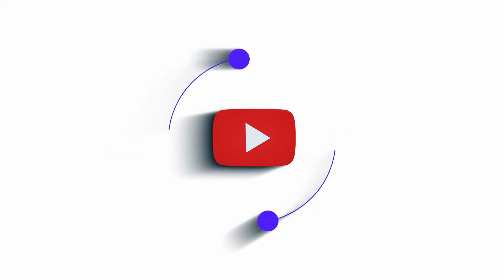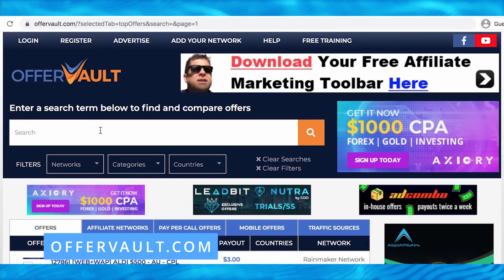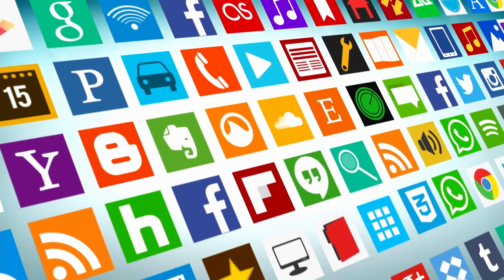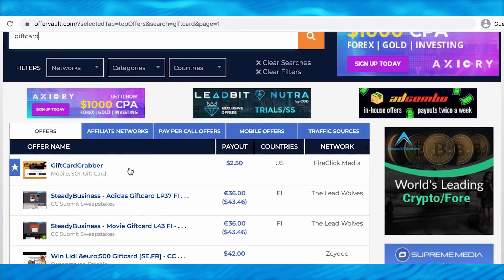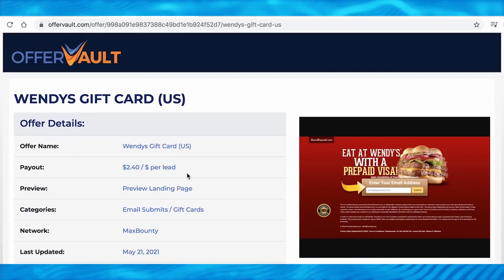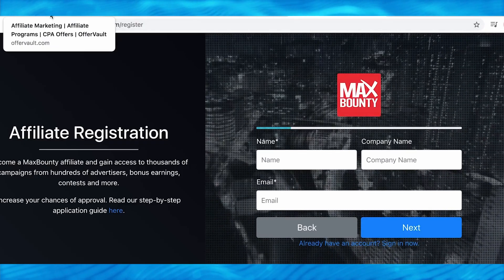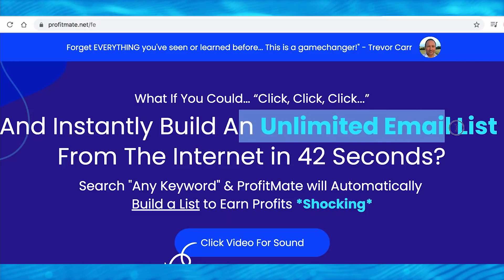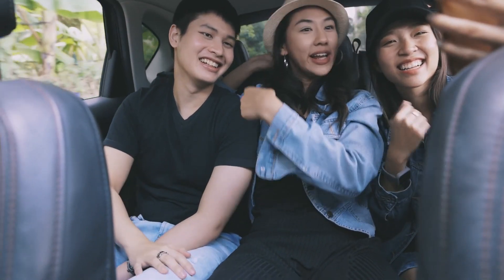New App Pays You $10 EVERY 5 MINUTES - Make Money Online 2021